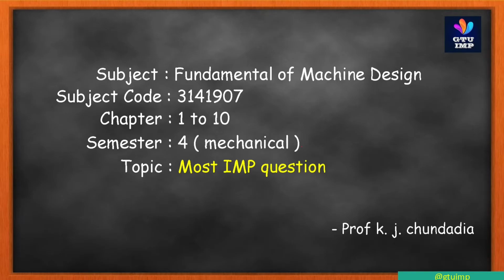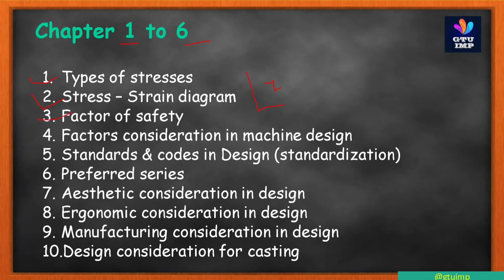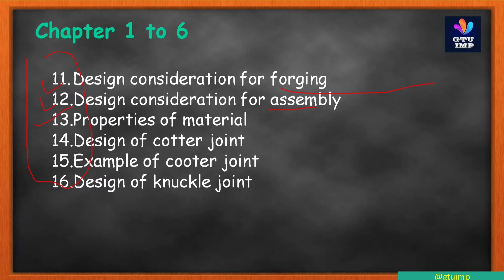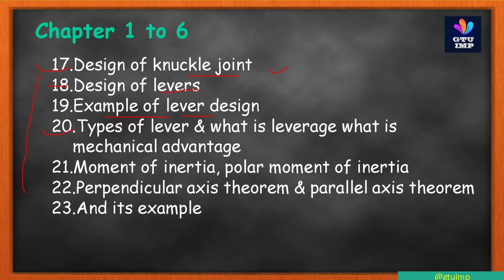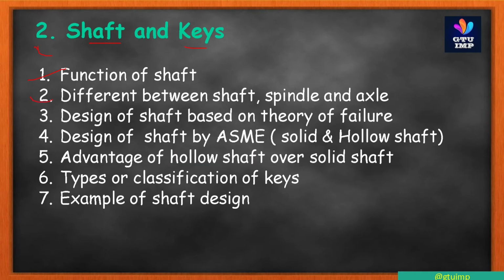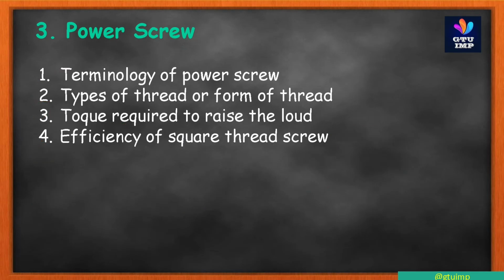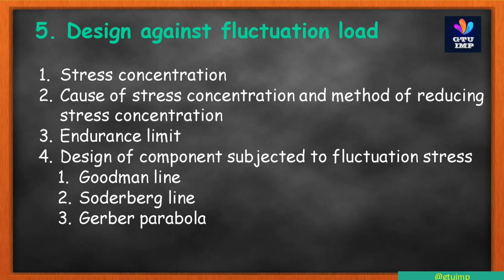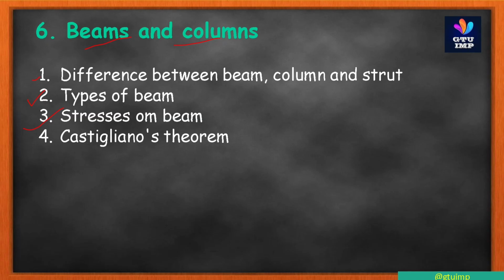FMD 3141907 | FMD gtu important questions | 3141907 imp question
FMD 3141907 | FMD gtu important questions | 3141907 imp question | physics imp

4 sem FMD imp questions

FOR GET STUDYING MATERIAL CONTACT

IF YOU LIKE THIS VIDEO SO PLEASE SUSCREBE MY ❤️ CHANNEL

Most IMP Questions of Fundamental of Machine Design| FMD| 3141907| Mechanical Engineering

Subject Introduction of FMD

 • Fundamental of Machine Design| Syllab...
Most IMP Questions for FMD Subject

 • Most IMP Questions of Fundamental of ...
Chapter 1 to 5 Introduction to Machine Design
1) Introduction of machine design, Types of load, Types of stresses

 • Introduction of mahine design|Types ...
2) Factor of Safety

 • Factor of safety| Machine Design| Des...
3) Stress Strain Diagram

 • Stress Strain Diagram| Machine Design...
4) Standards and Codes of Machine Design

 • Standardization| Standards and Codes|...
5) Preferred Series

 • Preferred series| Machine Design| Des...
6) Properties of material

 • Properties of Material| Machine Desig...
7) Manufacturing Consideration in Design

 • Manufacturing consideration in design...
8) Design Consideration for Casting

 • Design Consideration for Casting| Des...
9) Design Consideration for Forging

 • Design consideration for Forging| Des...
10) Design Consideration for Machining

 • Design Consideration in Machining| De...
Chapter 6 Design against static load
11) Design of Knuckle joint

 • Design of Knuckle joint|Machine Desig...
12) Example of Knuckle joint

 • Design of Knuckle joint  example| Knu...
13) Design of Cotter joint, Machine design and industrial drafting(MDID), GTU, Hindi..

 • Design of Cotter joint| Machine desig...
14) Design of Cotter joint Example

 • Design of Cotter joint exmple| Machi...
15) Design of Lever, Machine design and industrial drafting, GTU

 • Design of Lever| Machine design and i...
16) Example for Design of Lever

 • Example for Design of Lever| Bell Cra...
17) Example of lever loaded safety valve

 • Example of lever loaded safety valve|...
Chapter 7 Beams and Columns
18) Difference between beams and columns, types of beam

 • Difference between Beams, Columns and...
19) Types of load and stresses on beams

 • Types of load and Types of Stress in ...
20) Euler’s formulas

 • Euler's formula| Buckling by Euler's ...
21) Castigliano’s method

 • Castigliano's method| Castigliano's T...
22) Johnsan’s formula

 • Johnson's Formula| Beams and Columns|...
23) Rankine’s formula

 • Rankine's Formula| Beams and Columns|...
Chapter 8 Shaft and Keys
24) Design of shaft, Machine design and industrial drafting, GTU

 • Design of shaft|Fundamental of Machin...
25) Examples of shaft design, Machine design and industrial drafting, GTU

 • Design of haft| Examples of shaft de...
26) Design for keys, Types of keys, Machine design and industrial drafting, GTU

 • Design for keys|Types of keys| Fundam...
27) Example of Shaft Problem 2

 • Example of shaft Problem 2| Shaft Des...
28) Example of shaft problem 3

 • Example of shaft Problem 3|Shaft Desi...
Chapter 9 Power Screw and Threaded Joints

29) Power screw|Design of Power Screw|Square, Acme, Buttress Thread

 • Power screw|Design of Power Screw|Squ...
30) Threaded Joint, Difference between power screws and threaded joint, bolt of uniform strength…

 • Terminology of Screw Thread| Threaded...
Chapter 10 Design against fluctuating loads
31) Design against fluctuating loads

 • Design against fluctuating loads| Fun...
32) Stress concentration

 • Stress Concentration|Design against f...
33) Fatigue Load

 • Fatigue load and types of fluctuating...
34) Endurance strength and endurance limit

 • Endurance Strength and Endurance limi...
35) Design a component subjected to fluctuating stress

 • Design a Component Subjected to Fluct...
36) Example of fluctuating stress

 • Example of Fluctuating stress| Fundam...

 • limiting tension ratio| Ratio of Driv...

4 sem fmd gtu imp question
fmd gtu imp question
gtu imp question
imp queston
old paper solution
fmd
3141907
most imp question of fmd
fundamental machine design
fmd imp question in gtustudy
gtu study